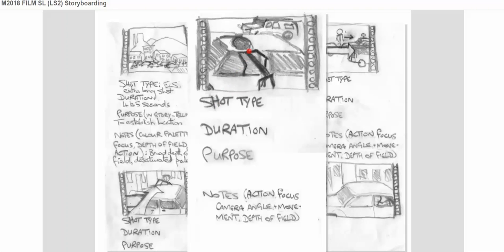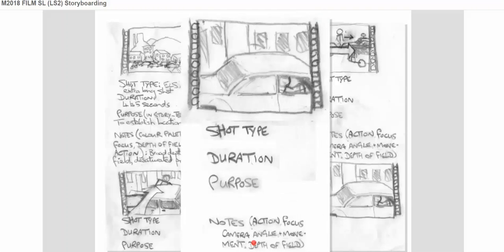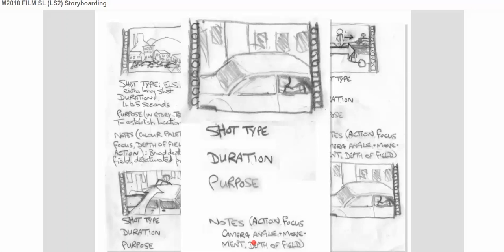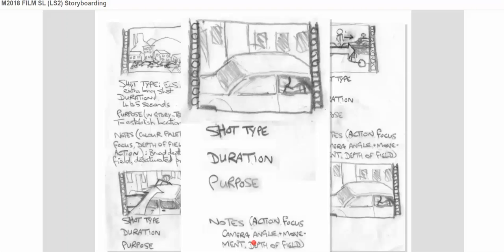Storyboarding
Mr. Tooms discusses storyboarding